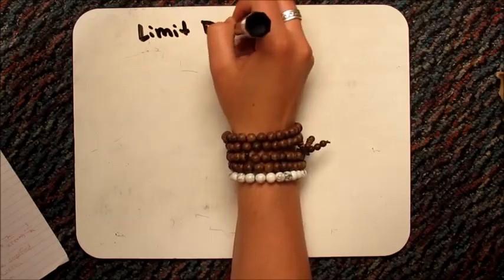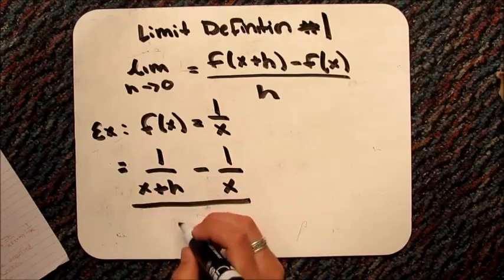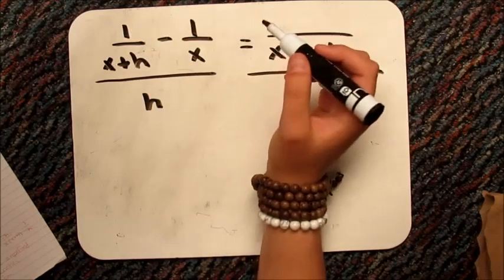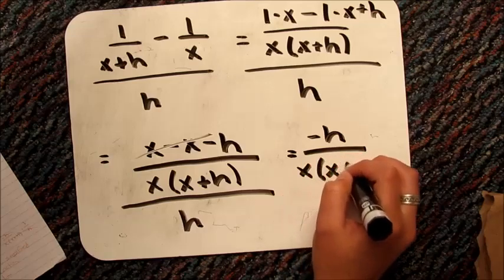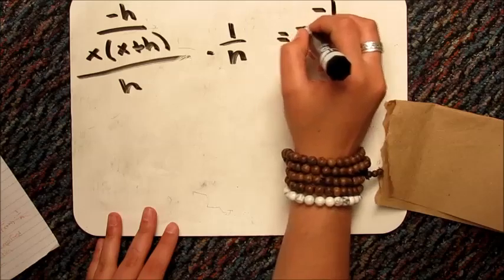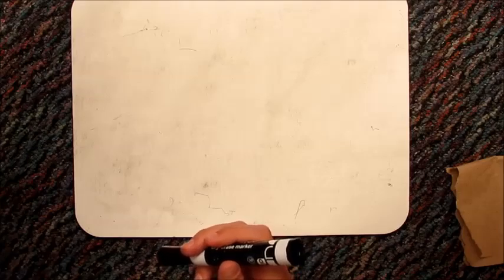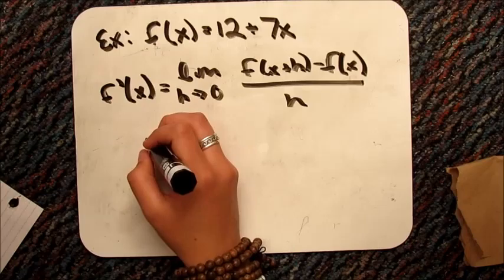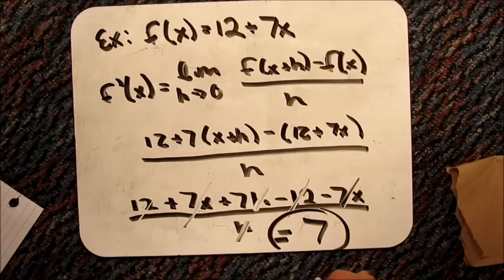Calculus Limit Definition of a Derivative Litah